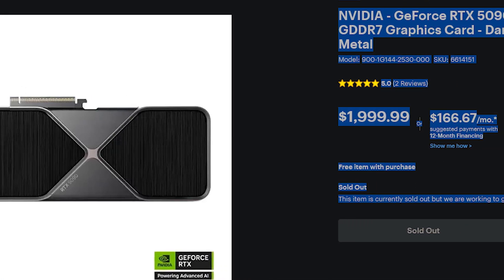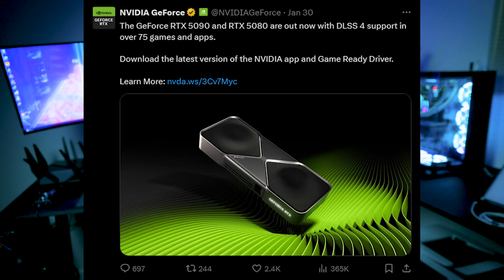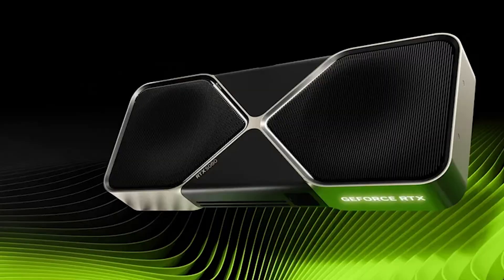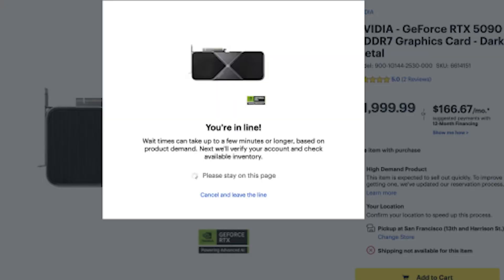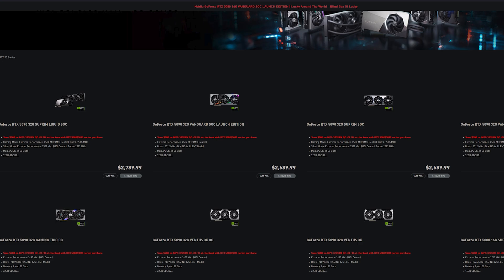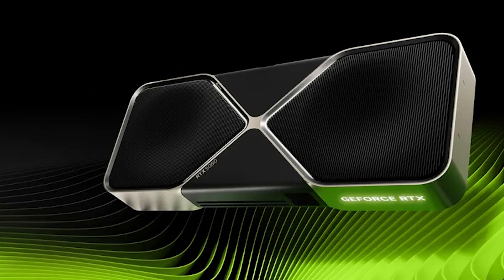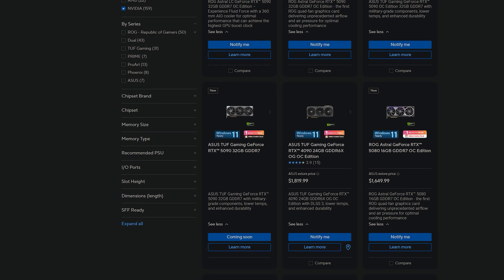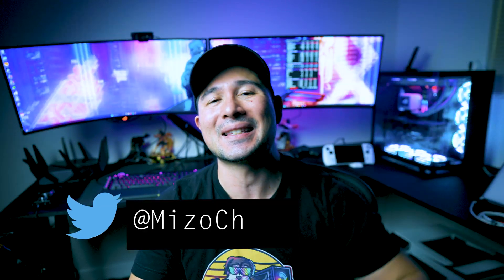🔥🔥NVIDIA RTX 5090 & 5080 Brickwell? Major price changes, availability and AMD RX 90 series news! 💵💵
Timestamps:

00:00 - RTX 5090, RTX 5080 Woes
01:03 - RTX 50 series Cards Burning and Bricking?!
02:55 - Ebay Pricing & Note
03:52 - Pricing of RTX 5090
05:25 - Hotfix for RTX 50 series
05:42 - issues with PCIe Risers
06:04 - Lian Li 12vhpwr
06:18 - Restock of RTX 50 series
07:23 - AMD Radeon RX 90 series

AMD PC Build 2024:

AMD Ryzen 9800X3D (CPU):
ASUS ROG Crosshair X870e Hero (Motherboard):
G.Skill Trident Z5 48GB (2x24 GB) 6400MHz DDR5 (RAM) :
ASUS ROG Ryujin III (CPU Cooler):
Gigabyte RTX 4090 Gaming OC (GPU):
Gigabyte AORUS Gen5 10000 SSD 2TB (SSD):
 Corsair iCUE 6500X  (PC Case):
Corsair QX 3x120mm Fans:
MSi 1000w Power Supply ATX 3.1 (PSU):
ASUS 34" OLED Ultrawide Monitor:
LG 34GP950G-B 34 Inch
Corsair K100 RGB Optical-Mechanical Gaming Keyboard
 Logitech G502 X2

Tools & Supplies:
Artic Silver 5:

CAMERA GEAR:

Sony NEW Alpha 7S III:
➡️Sony E-Mount FE 24MM
Memory Card: